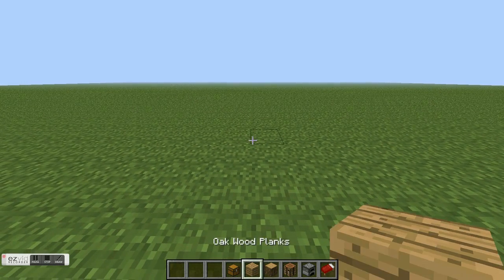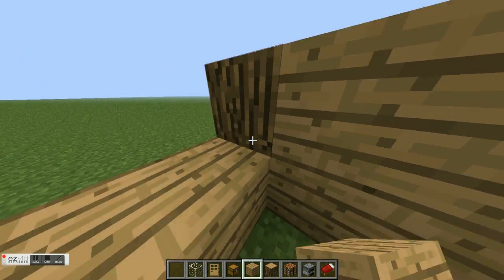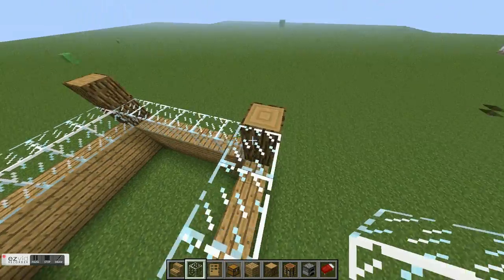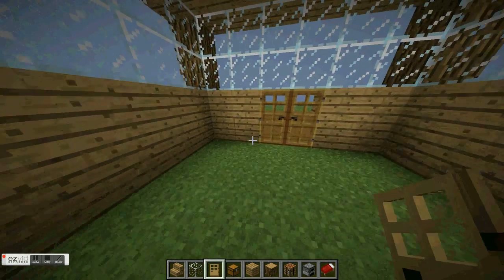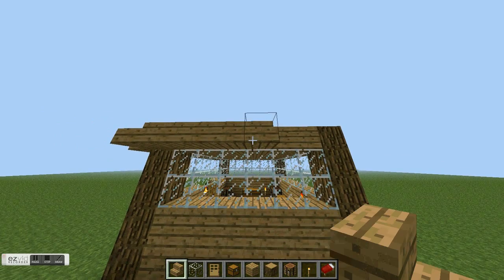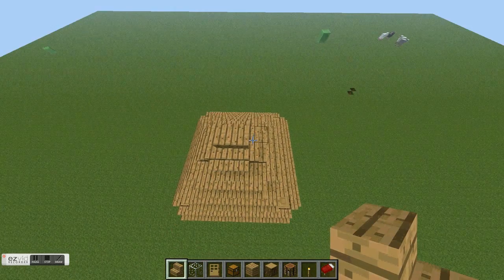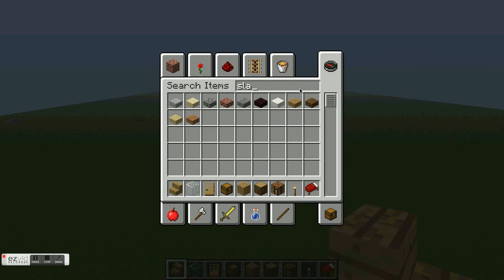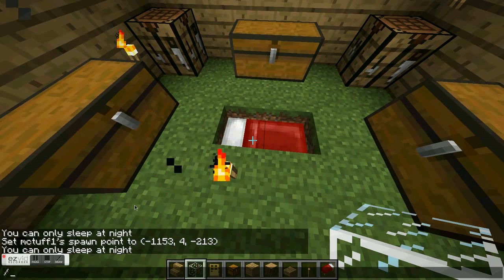Really basic house!